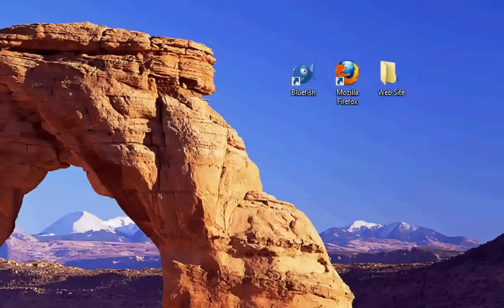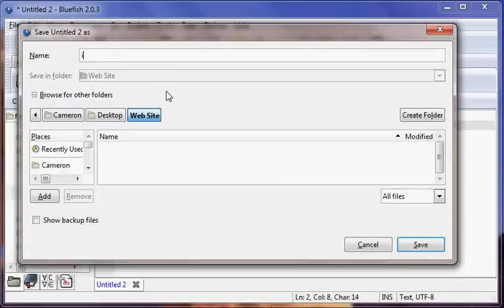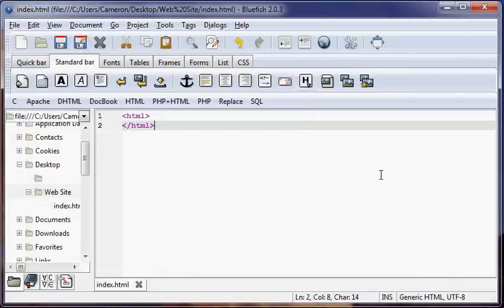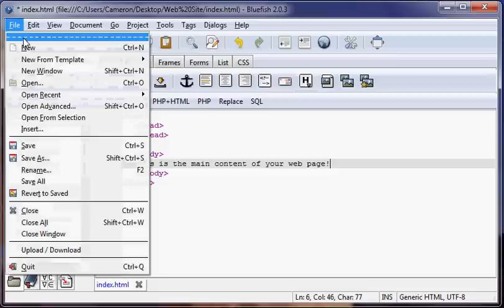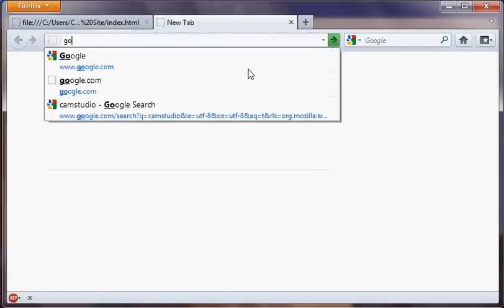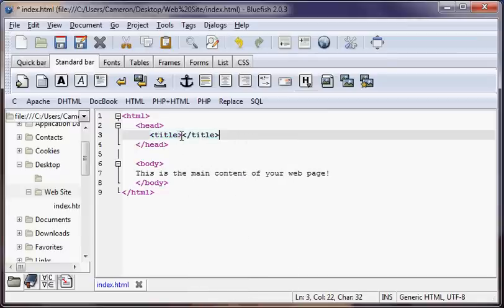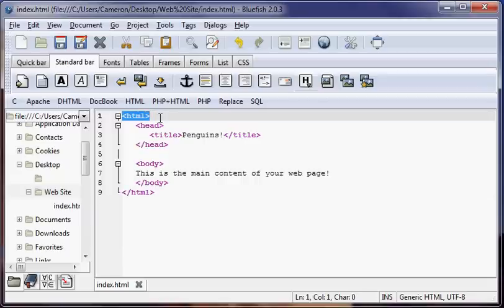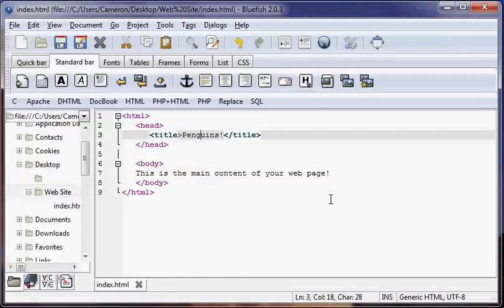Build Your Own Website » Lesson 2 » Anatomy of an HTML Page » Spin Your Own Web!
Ever wanted to make your own websites? Through easy-to-follow video tutorials, the Spin Your Own Web! video series teaches web design in a simple but powerful way. In no time, you will have the power of the internet at your command.

In this tutorial, we will look at some of the building blocks that make up every web page.  We'll actually create a basic page of our own using Bluefish Web Editor, a powerful, free, and open source web editor.  Hope you enjoy the tutorial and learn from it!